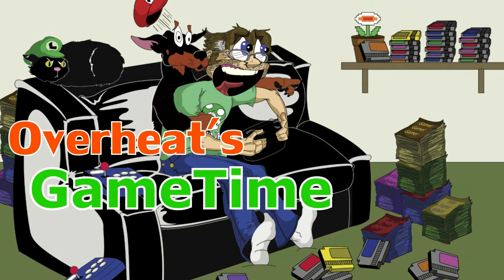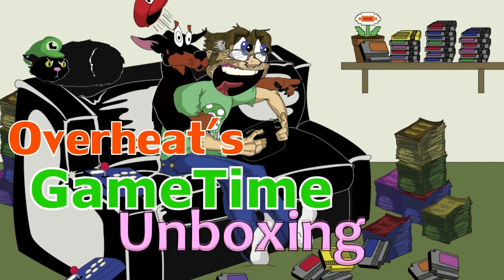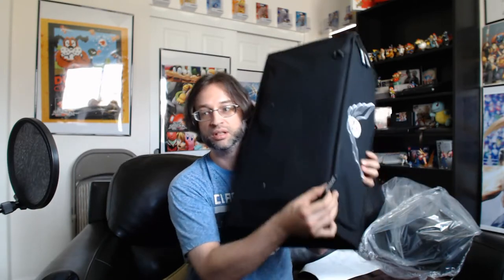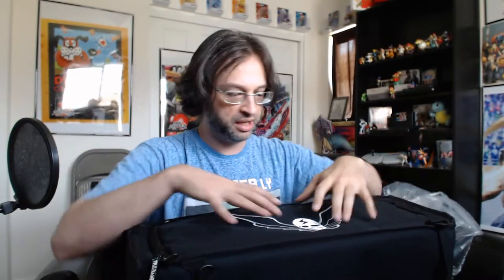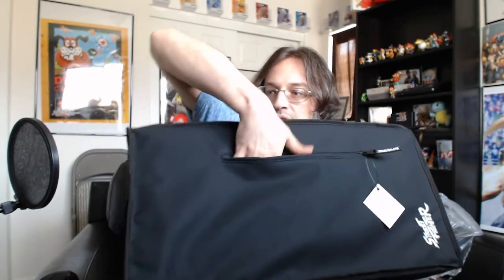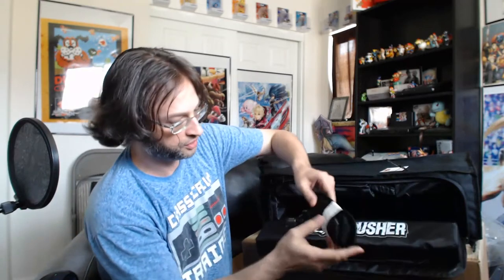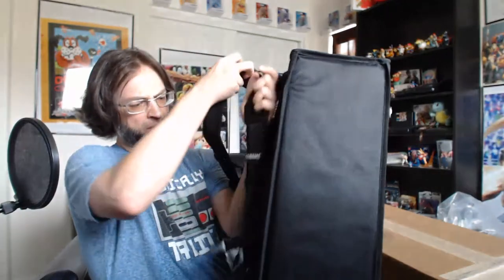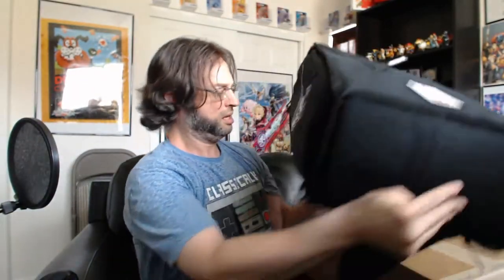Street Fighter Shadaloo Psycho Transporter XL Unboxing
Sorry for the length of the video, but I wanted to be as thorough as possible. Since this is unscripted, I may repeat myself. Advanced apologies for that.